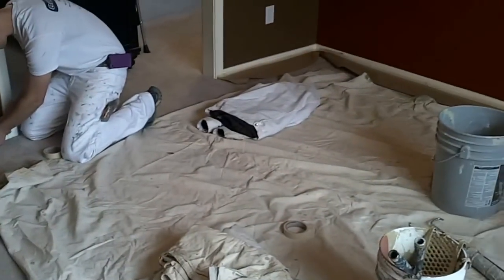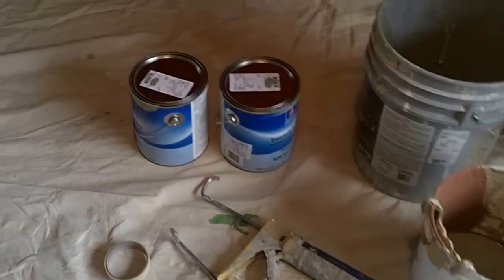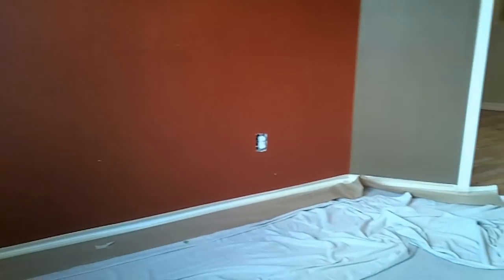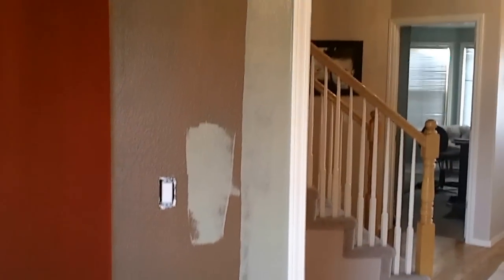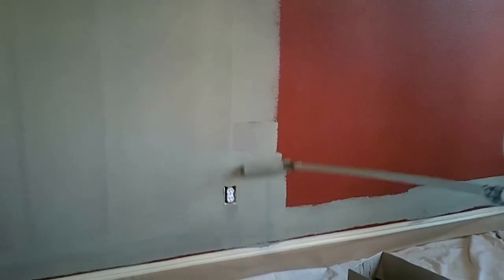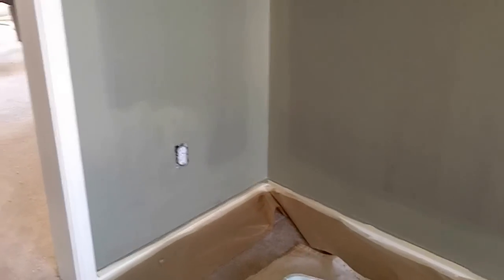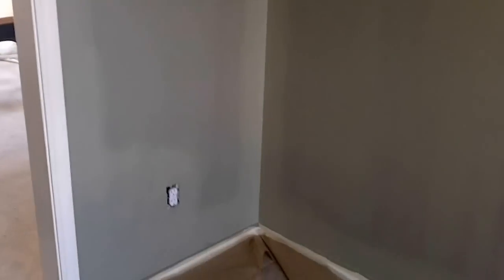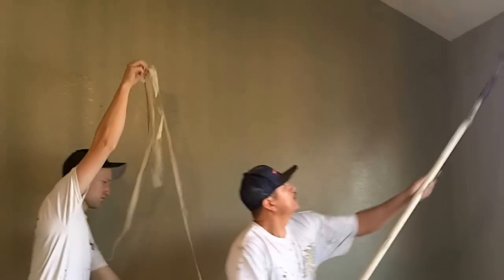Tips Painting A Room In 1 Hour. DIY How To Paint Walls Fast.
Painting walls fast. How to paint a room in your house in less than 2 hours.  Some simple tips and tricks to make the interior painting process and little easier and faster.  Painting techniques to paint walls. Home improvement painting hacks. Links to tools below:

Products used in my videos were provided by my Family owned and operated paint store Paint Life Supply Co. Please visit my store to purchase any of the tools and help support making more new videos for Paint Life TV.  Always FREE and honored to help you.

Become a member of Paint Life TV: Join my channel to ask me quesions personally, have access to members only video, get a discount at Paint Life Supply Co. have early access to video before they are posted to the public, and offer suggestions for new topics to become members only videos.